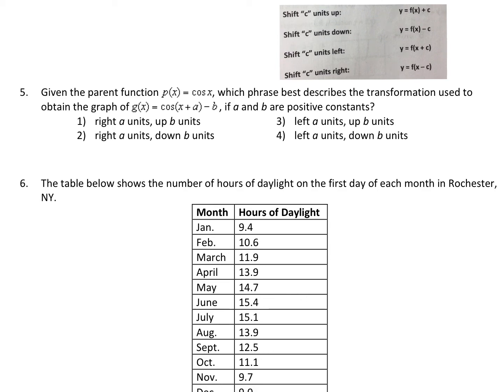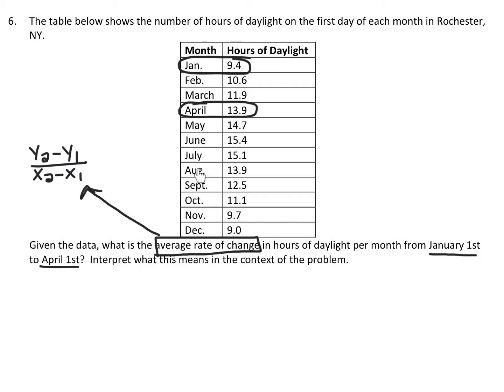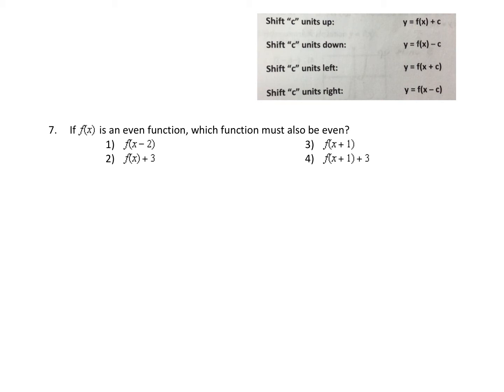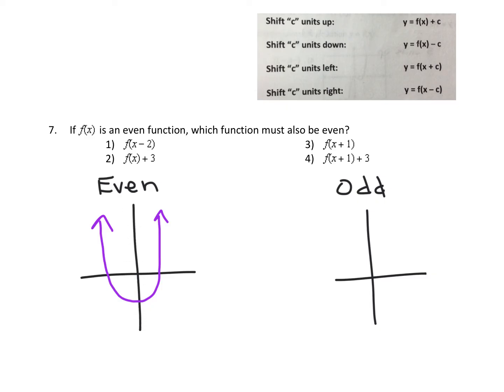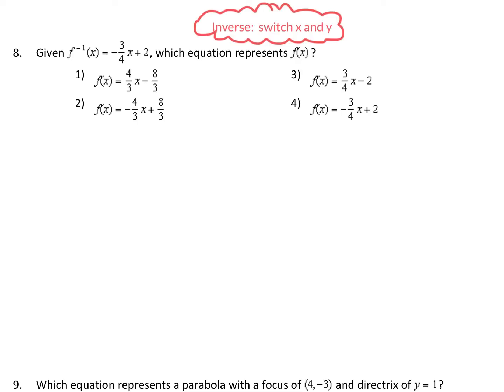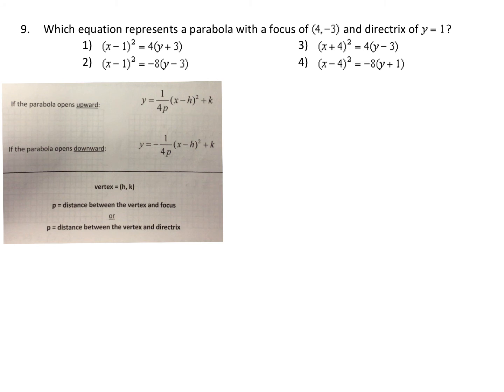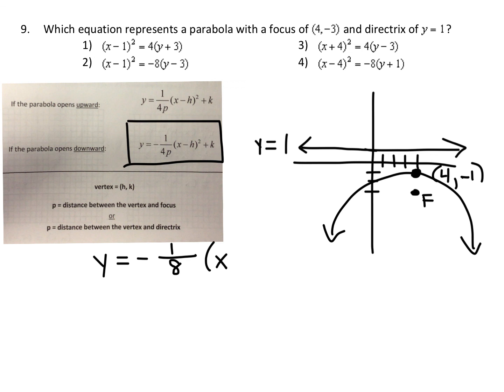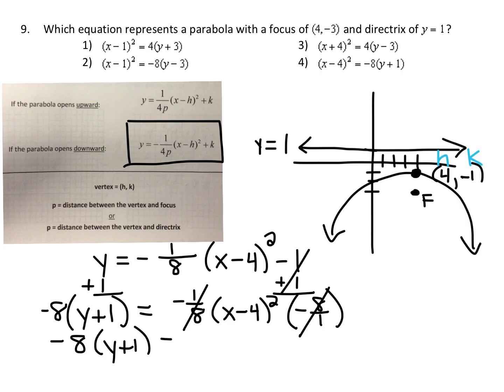Algebra 2 Regents Review (Unit 5 - Part 2)